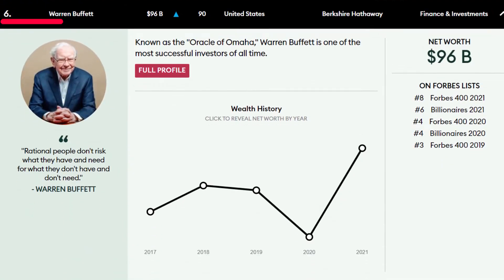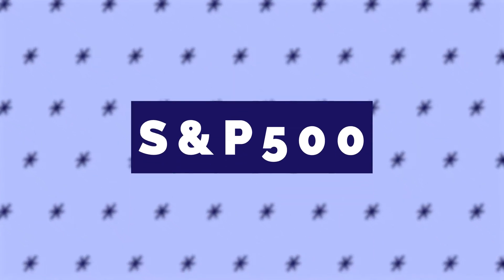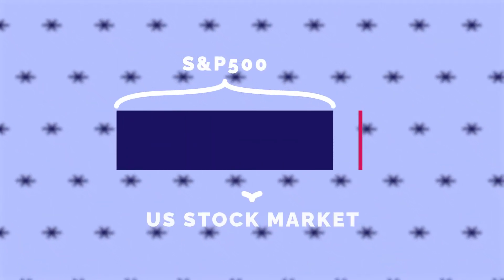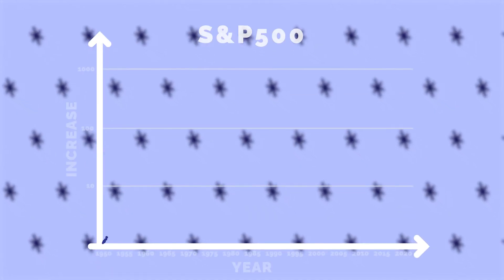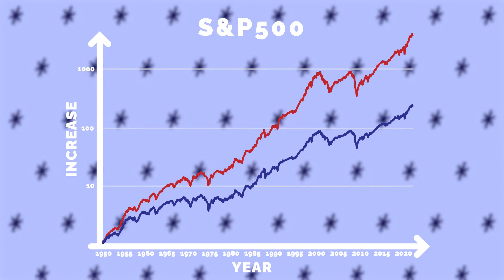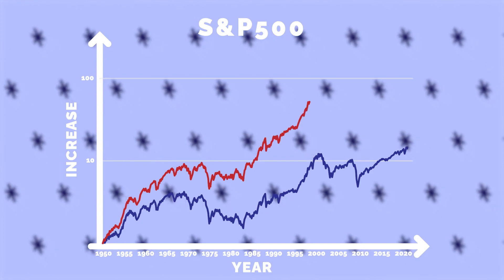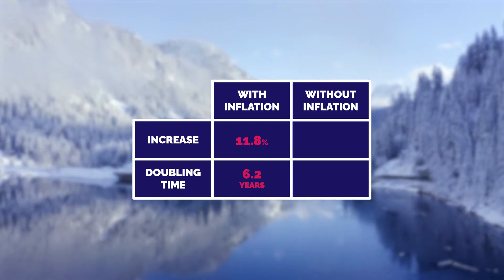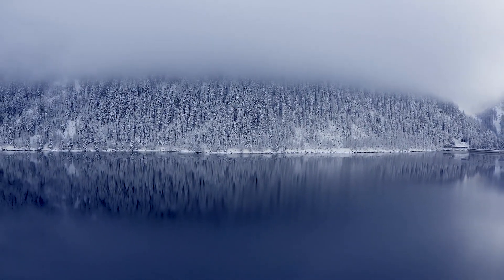The Real Stock Market Performance the Past 70 Years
Understanding what can be considered the true performance of the US stock market. Where the S&P500 covers a majority of that market.